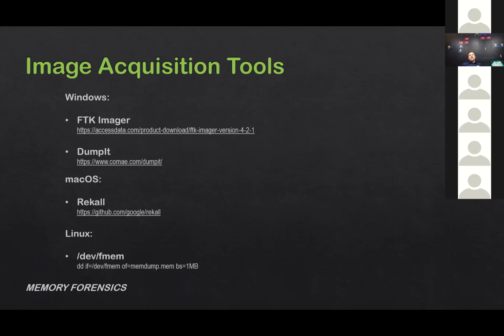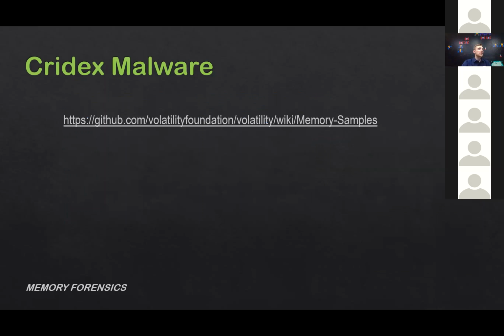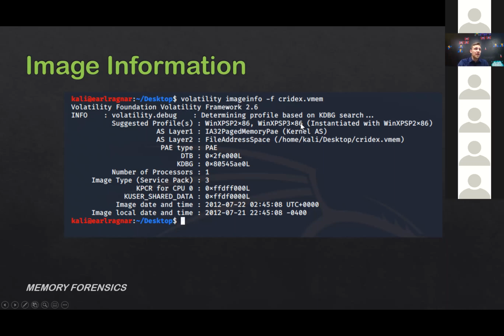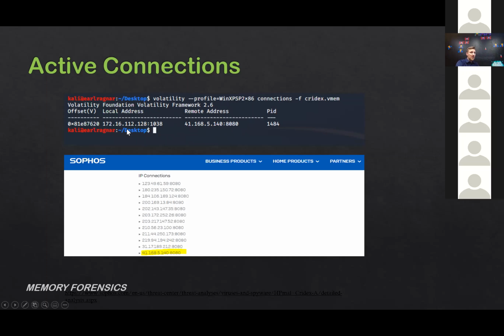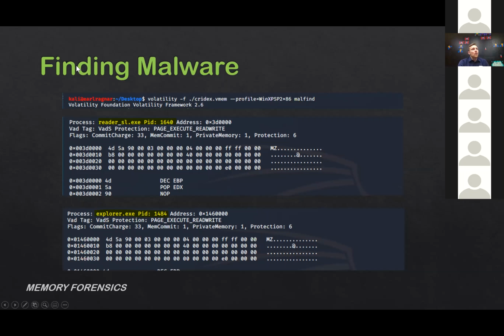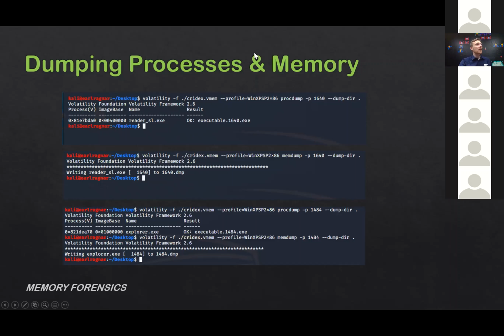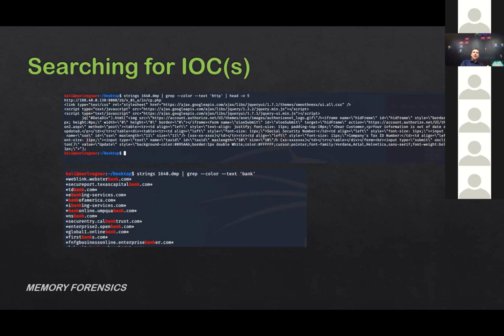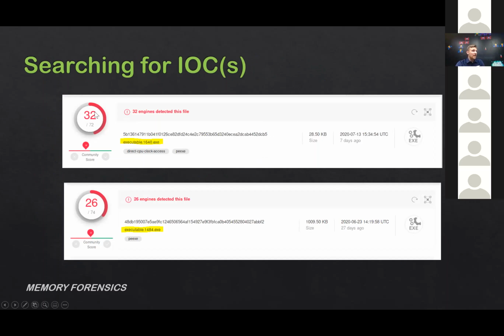Memory Forensics - Analyzing Cridex w/ Volatility Framework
Hunting for Indicators of Compromise in a sample of Cridex malware , covering basic usage and how to identify network connections, dump process memory, etc.